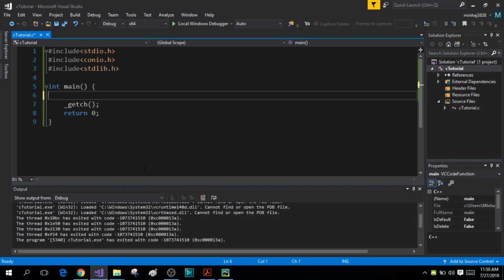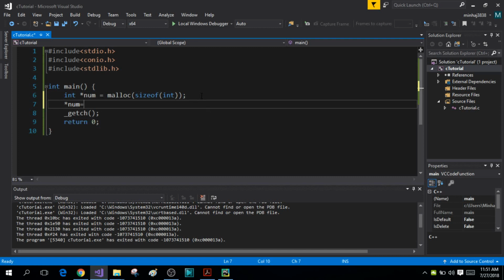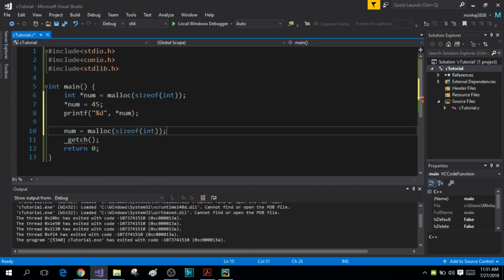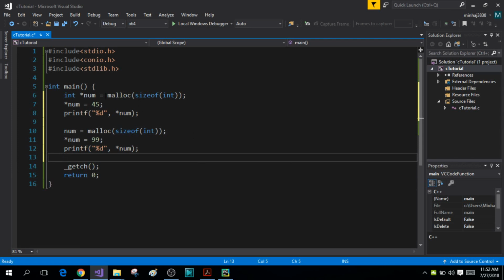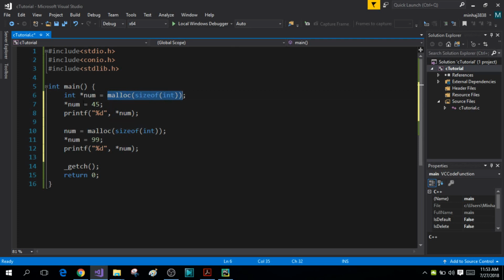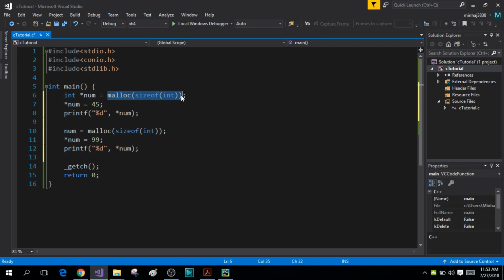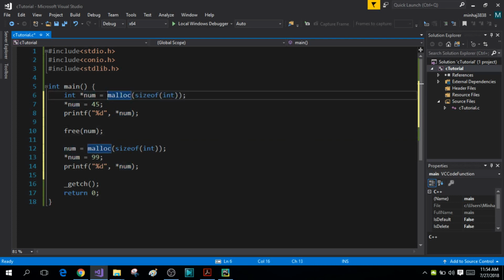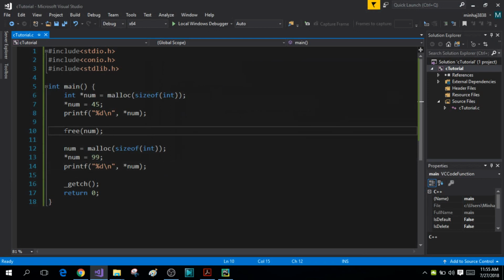C Programming! (33) Free Function